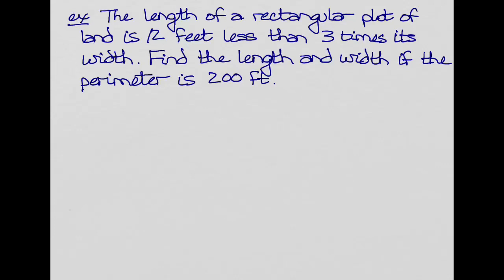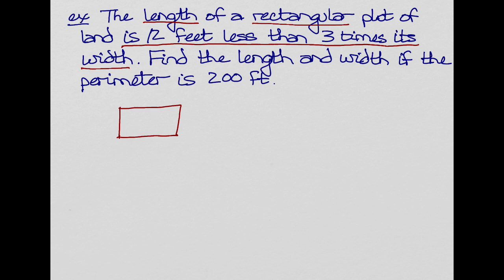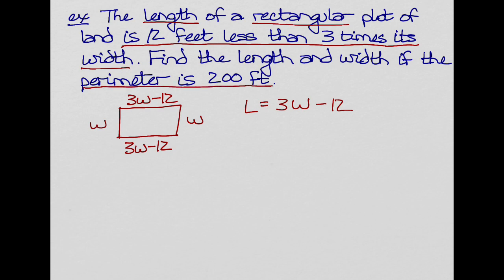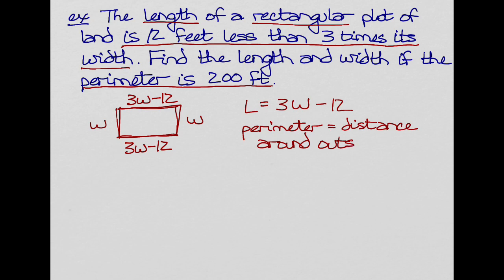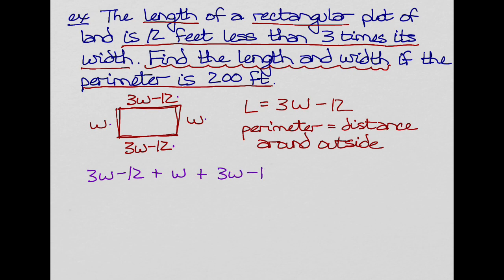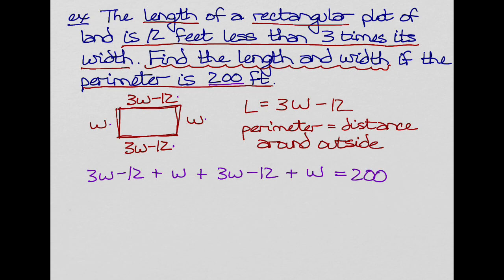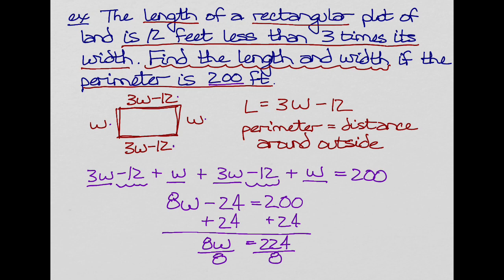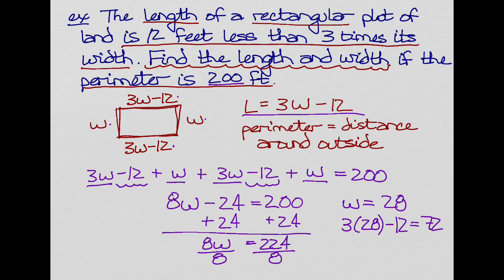Application of linear equations - rectangle